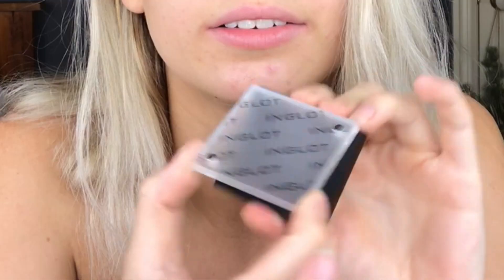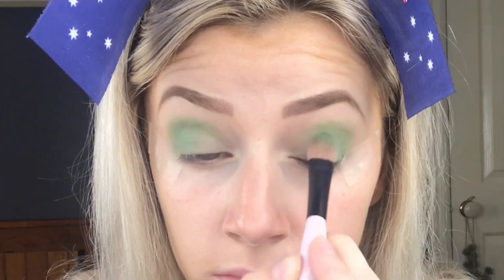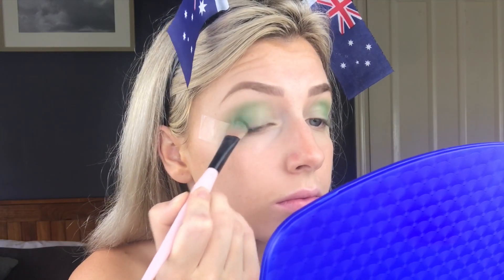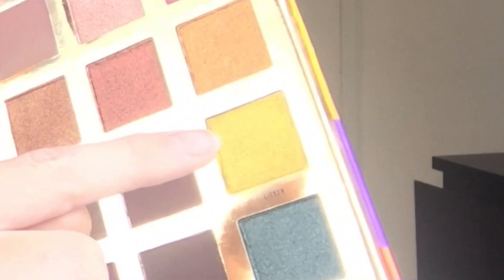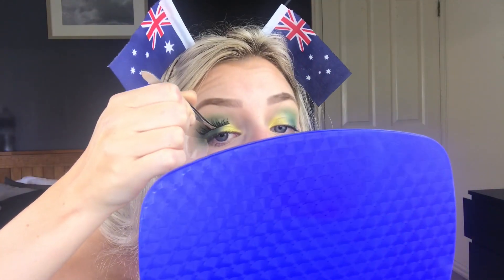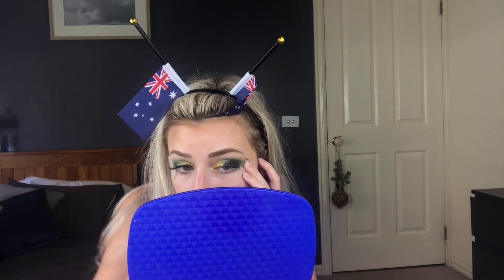Australia Day Makeup Tutorial. *GREEN AND GOLD*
Hey everyone! Todays video is an Australia day makeup tutorial. I decided to go with green and gold as I find it the most iconic Australian colours.

Product Used:
Nars - Soft matte creamy concealer (light 2 vanilla), Natural radiant longwear foundation (Deaville), Brow defining cream (brown) Highlighter (albatross)
Hourglass - Ambient lighting powder (diffused light), Caution extreme Mascara
Rimmel - Glam eyes Gold eyeliner
Mecca Max- Drama eyelashes, eyeshadow
TwoFaced - Bay love Blush
Urban Decay - Bronzer (beached bronze),
Inglot - Green eyeshadow 109

Check out Insta and twitter at @nicoleroddick